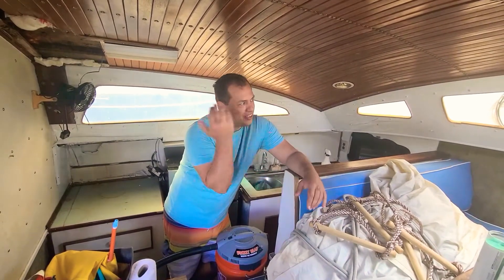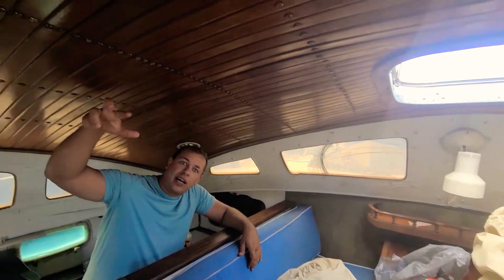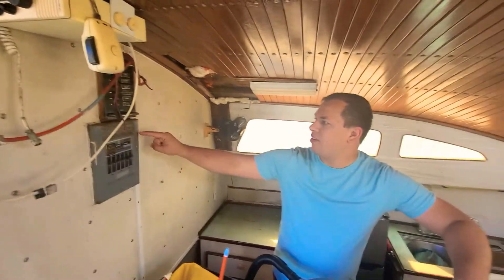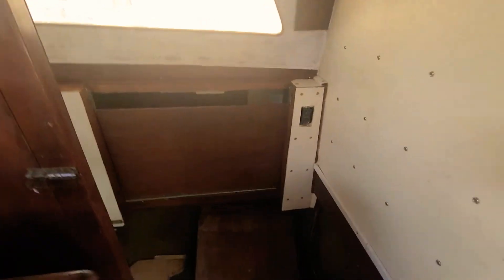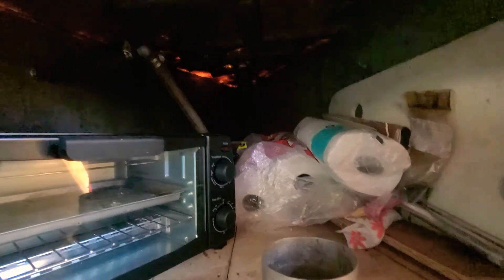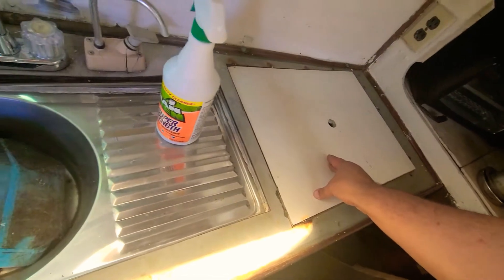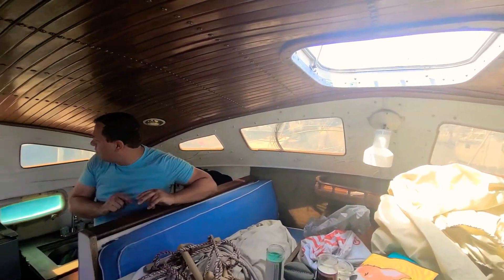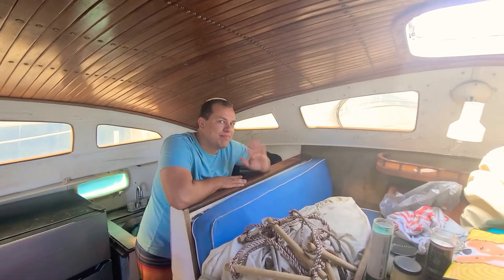Forward Cabin mini tour on Catamaran - Part 3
This is a mini tour of the forward cabin - warning: cabin is messy